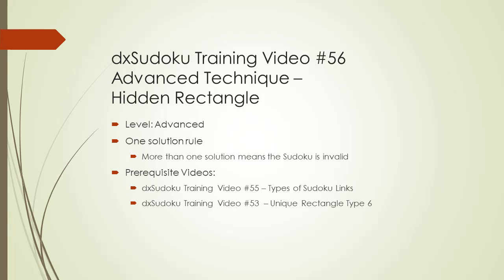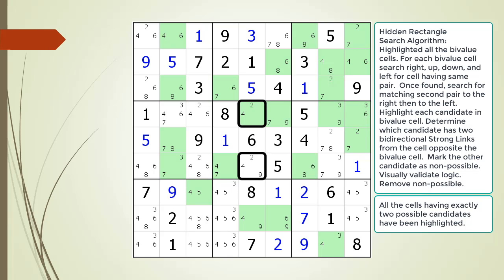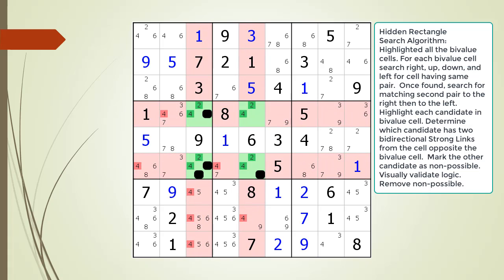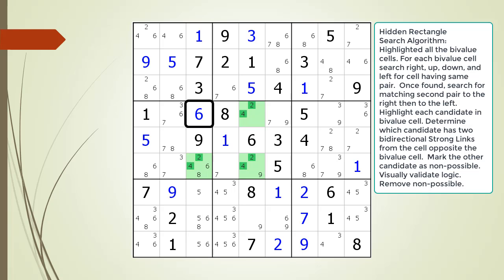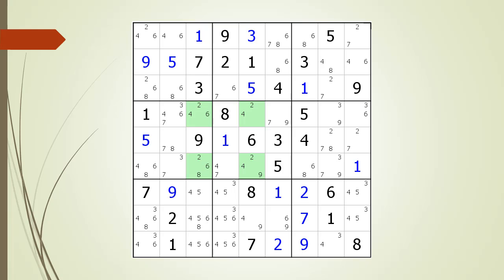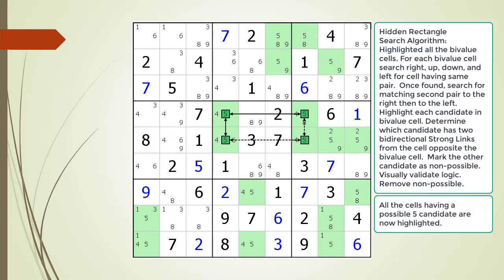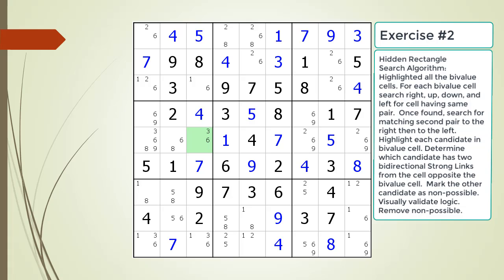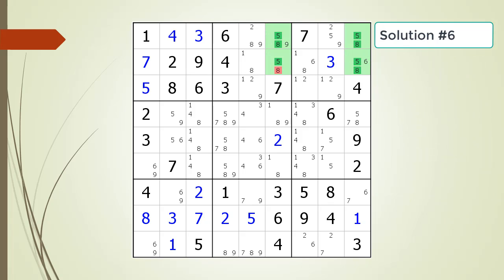dxSudoku #56 Hidden Rectangle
This video is on the advanced puzzle solving technique call Hidden Rectangle.